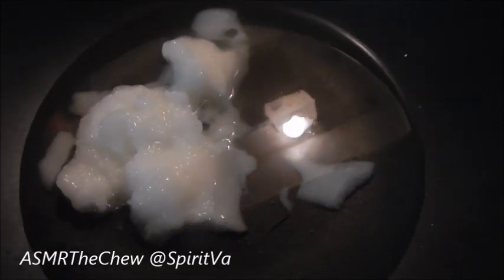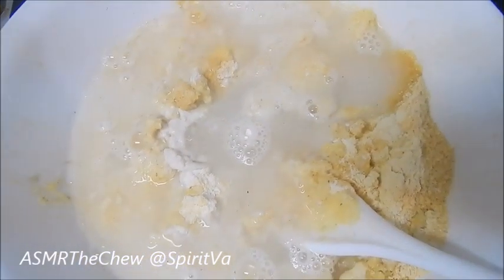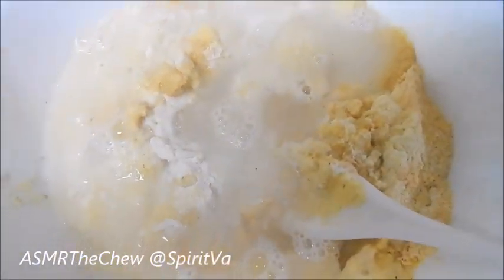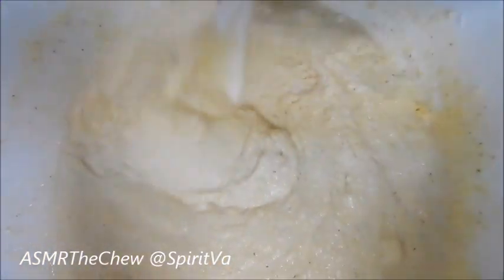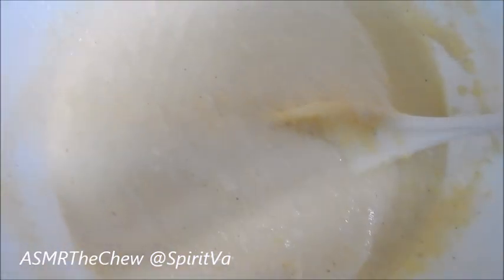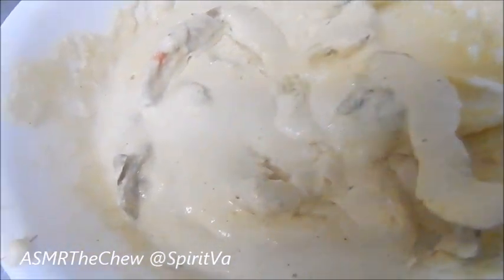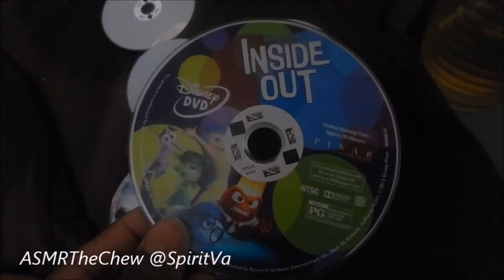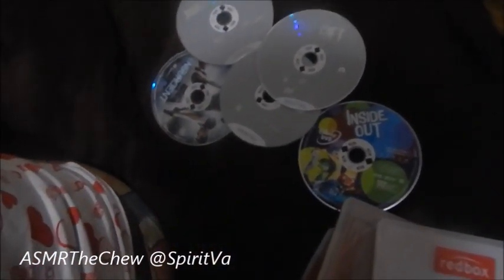How to Fry Crabs Vlog 3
Hello Fried crabs is one of my favorite food to eat. In this video I shared how I cook my own. Enjoy ! To All My Spirits OF Lights, I'm So Happy To be Sharing This Video  With You. This Is A Short Video But Long Enough To Help You Relax Enjoy!

I Will uploading Frequently so you can have Breakfast/Lunch/Dinner or Snack time with me . Sometimes , It will be the distinct noise of just chewing & Sometimes , It will be me chewing & Also telling you about my day . You can also look forwarded to me reading my favorite books as bed time stories.

Why do you whisper? My videos are intended to relax, induce sleep, or create ASMR.
What does ASMR mean? Autonomous sensory meridian response; it is characterized as a distinct, pleasurable tingling sensation in the head, scalp, back, or peripheral regions of the body in response to visual, auditory, tactile, olfactory, or cognitive stimuli.
What camera do you use? Samsung NX Mini
What mic do you use? I now have The Blue Yeti Microphone
What do you do for work? Florist ( I Love Fresh flowers)
Where do you live? In Houston TX, U.S.A.
Will you ever speak in your normal voice? Yes
Will you ever show your entire face? Yes/Most Times
What is your ethnicity? Black , African American
Do You Have ASMR? The feeling of ASMR is triggered by a number of different stimuli, and the effective ASMR triggers can differ from person to person. Some common triggers include:
The sound of lips smacking, such as when eating.
Slow or soft speech patterns. Whispering, too.
Receiving personal attention from someone, such as having your hair done, having your make-up done, receiving an eye exam, receiving a massage, etc.
Having someone play with your hair.
Certain sounds may trigger the effect, like fire crackling, paper scratching, white noise, running water, etc.
Watching someone who is performing a meticulous task, like fixing an electronic, working origami, making tea, etc.